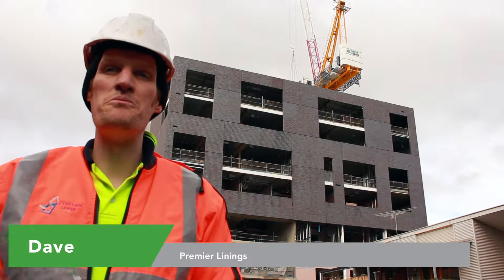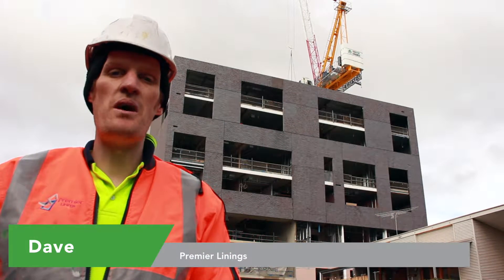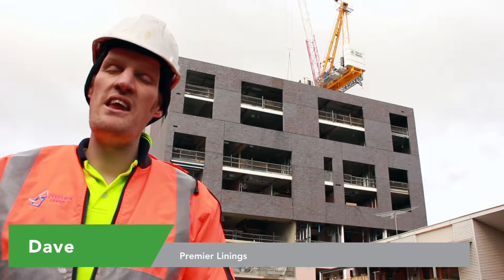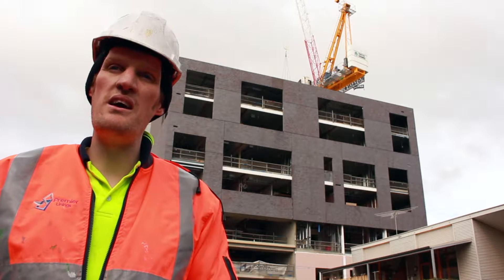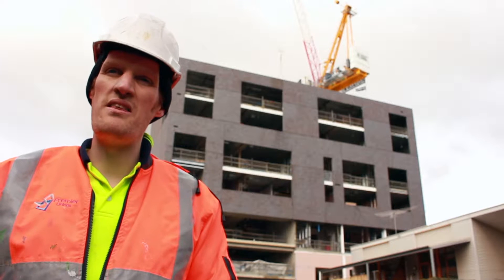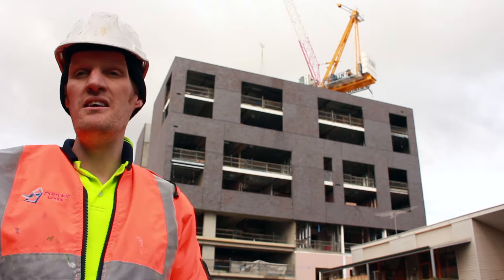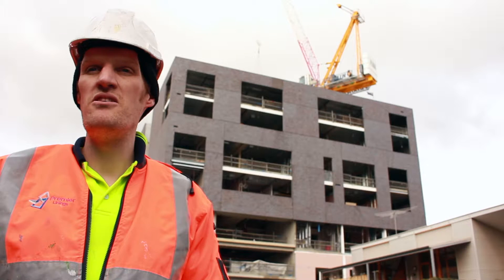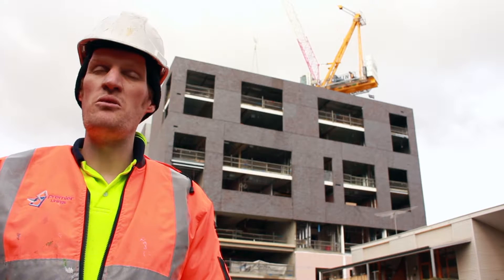Premier Linings Testimonial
Dave from Premier Linings talks about why he selects ADX Depot as their supplier of choice.

Meeting tight material deadlines while working hand-in-hand with the unique delivery needs our customers is one advantage in selecting ADX Depot.